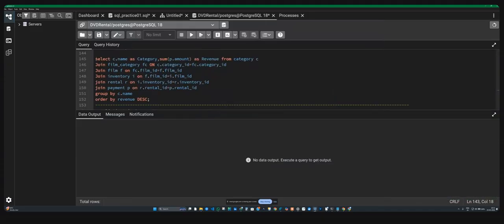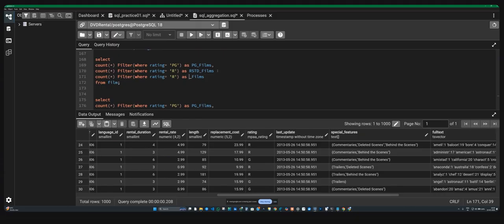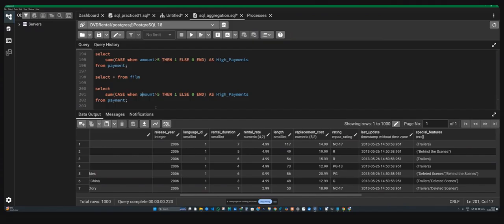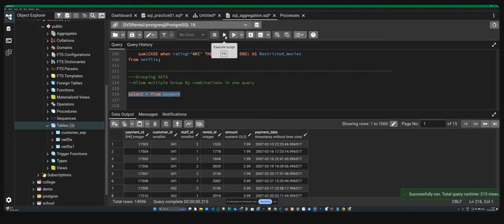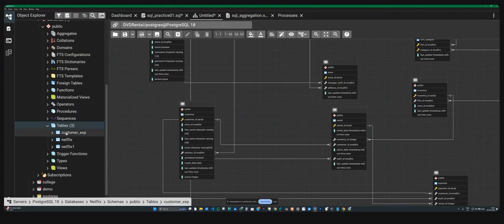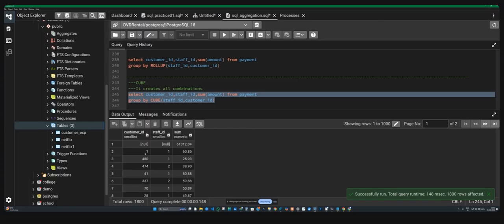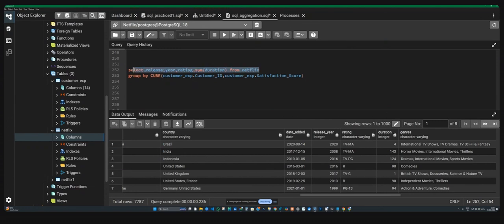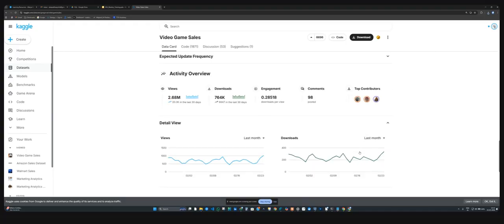Postgres Day 17